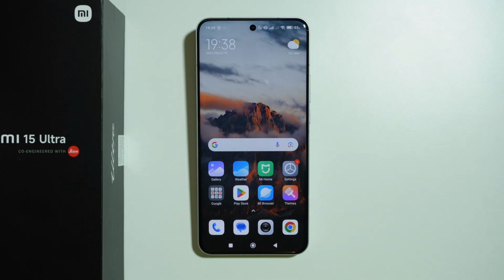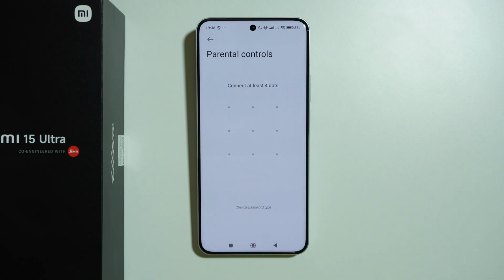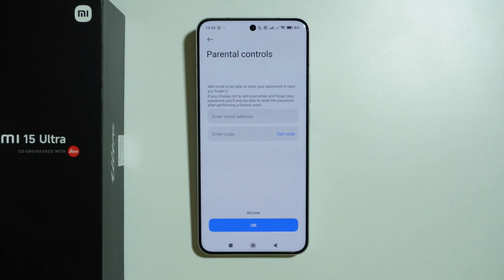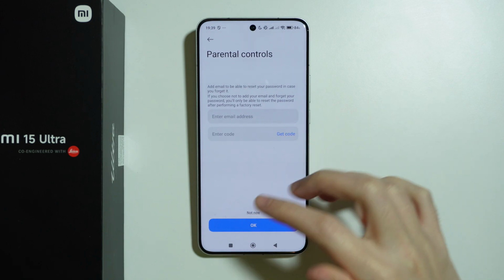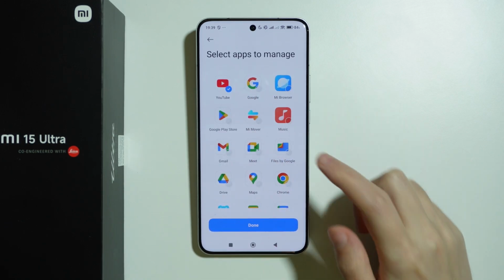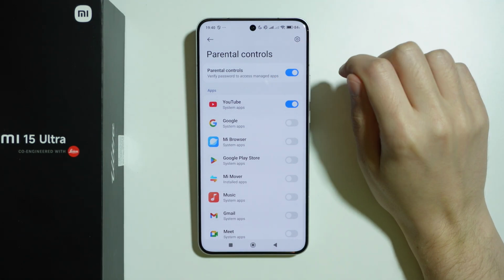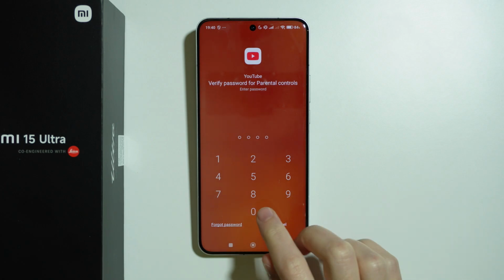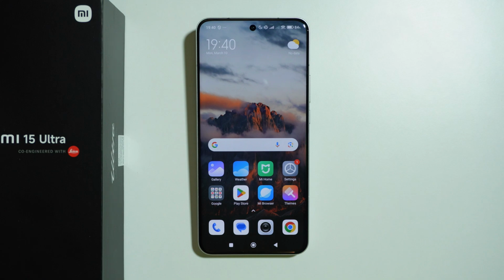Xiaomi 15 Ultra: How to Set Up Parental Controls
In this video, we'll show you how to set up Parental Controls on your Xiaomi 15 Ultra. With this feature, you can manage and restrict the content your child can access on the device, ensuring a safer and more controlled experience. Follow our simple steps to enable these settings and create a child-friendly environment on your phone.